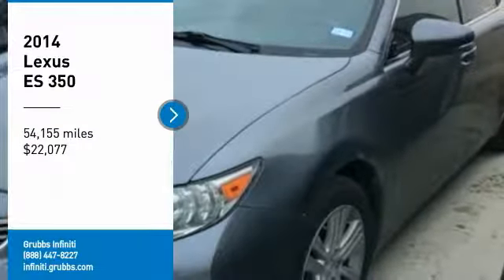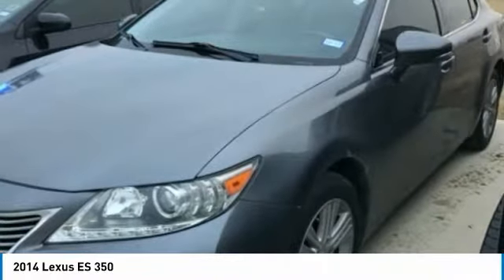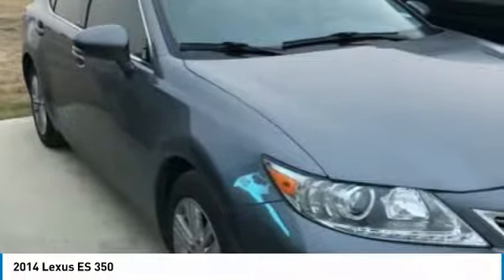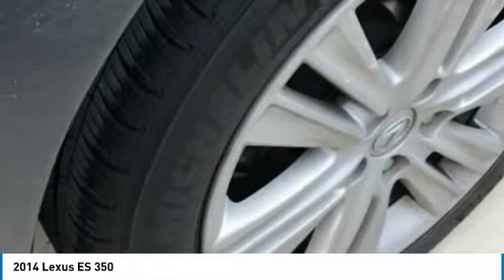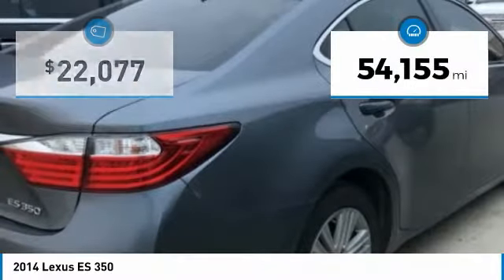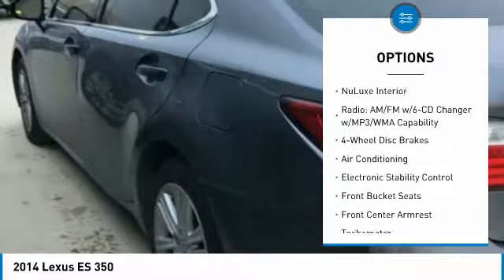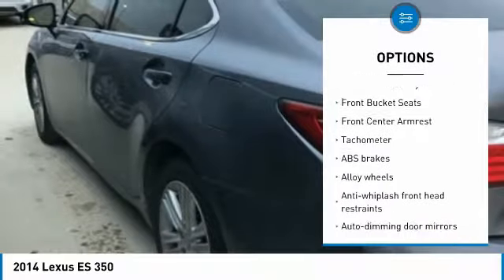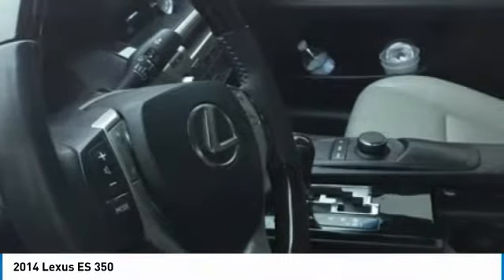2014 Lexus ES Dallas TX, Ft. Worth TX, Grapevine TX E2147755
Grubbs INFINITI
1500 E State Highway 114

You'll love this 2014 Lexus ES. This is a sedan you'll want to take home. Call and get in touch with Grubbs INFINITI directly, and be the first to open the sedan door today!